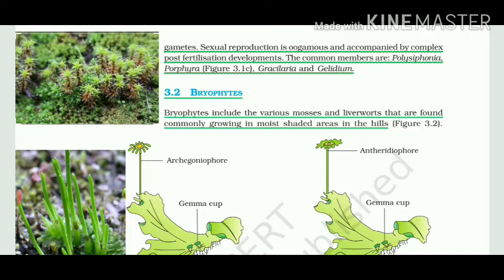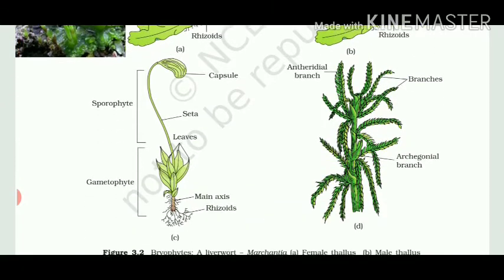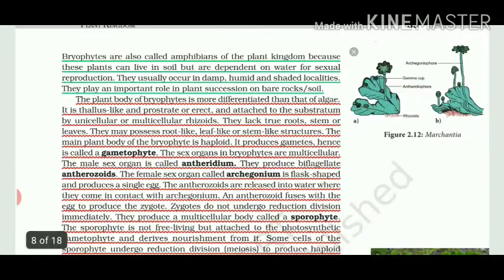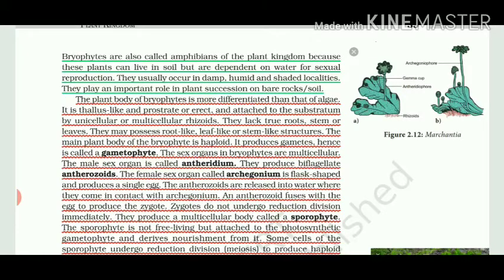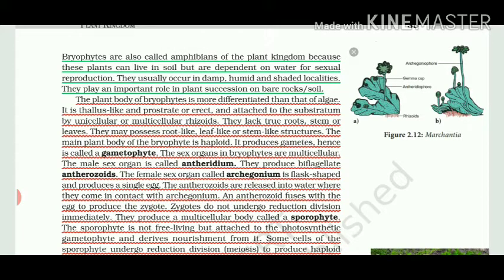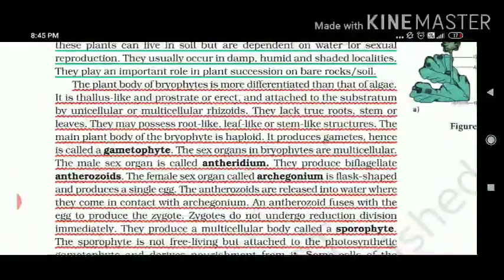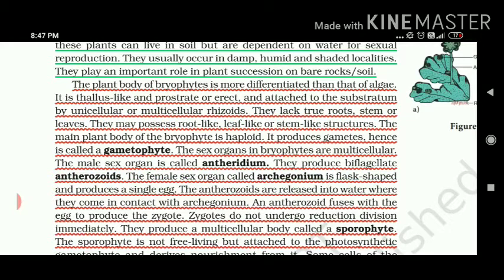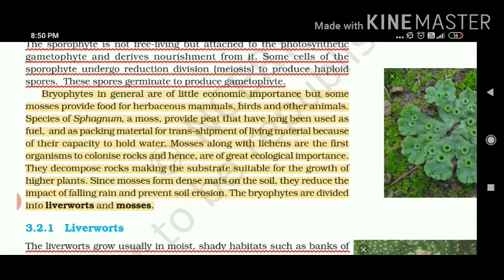Amrit Indo Canadian Academy,Biology, class 11,Chapter 3 Plants Kingdom, video 3/6